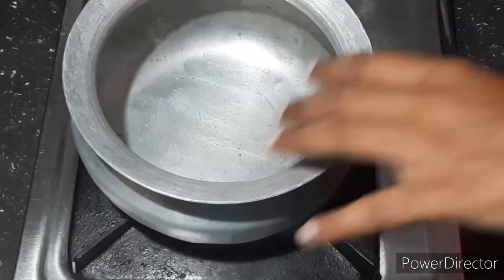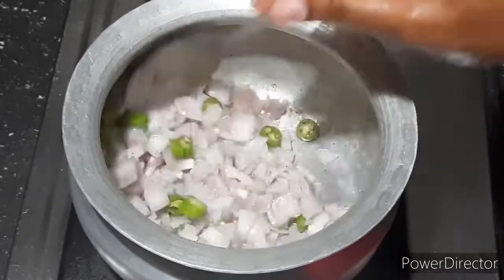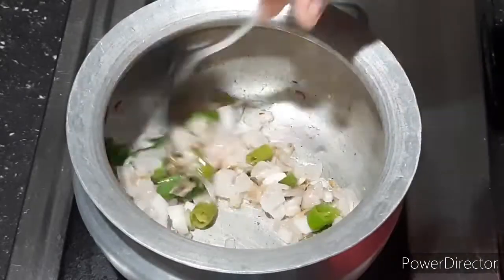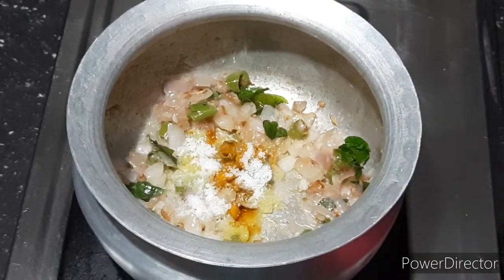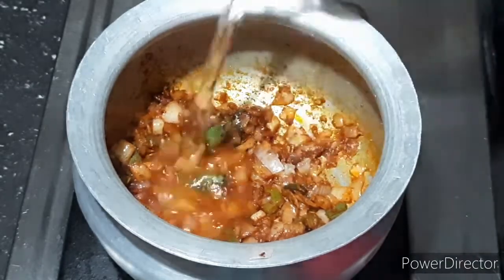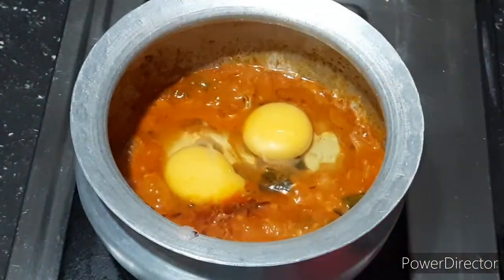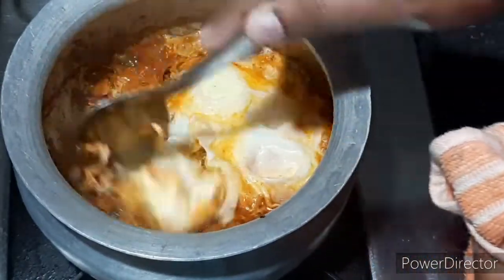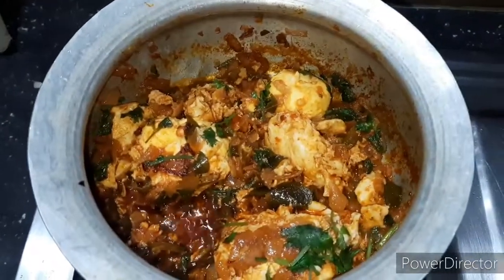ఎప్పుడు ఓకేలాగా కాకుండా ఒకసారి ఇలా ట్ర్ చెయ్యండి|egg curry recipe||egg curry in telugu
Thank you for ur love and support friends❤️❤️
Copy right:-all the content of this channal ismade by channal owner(jayasri).
Do not use or copy any content without permisson xoxo

My name is jayasri

న వీడియోలను చూసి నన్ను ఆదరిస్తునందుకు అందరికి పేరుపేరునా న ధన్యవాదాలు.